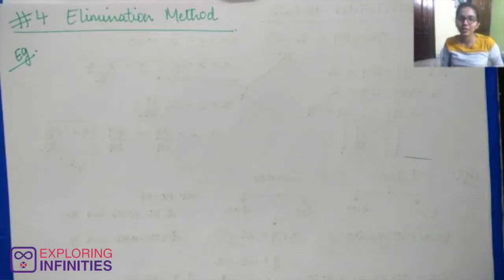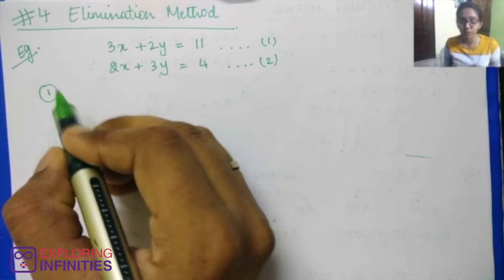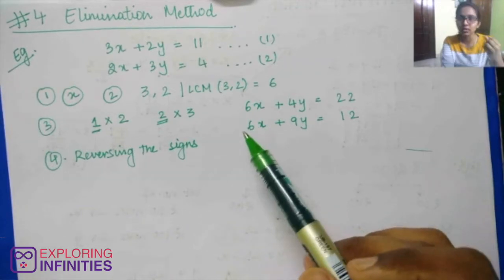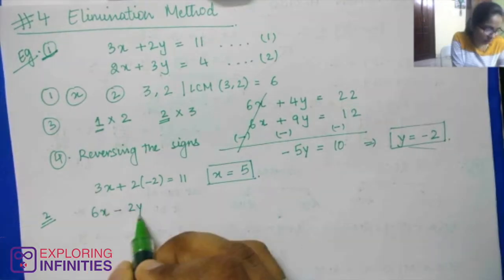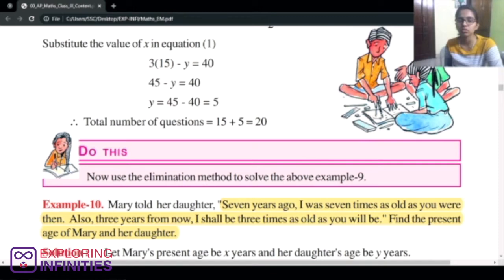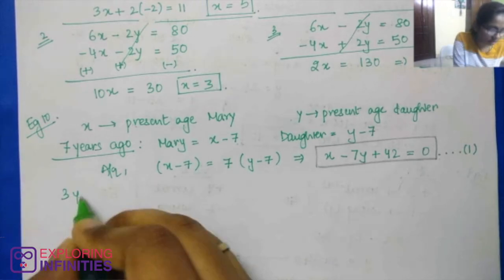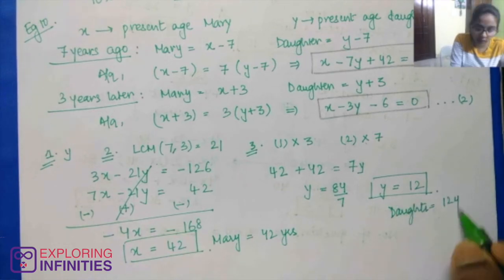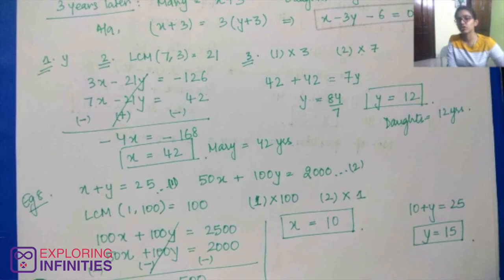(English) Class 10 - Ch 4 Part 4 - Pair of Linear Equations in Two Variables - Elimination Method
In this linear equations in two variables video, we'll learn how to use the elimination method to solve linear equations in two variables. The elimination method is just one of the methods to solve a system of linear equations. For more methods to solve systems of linear equations, watch the linear equations in two variables series about the substitution method and more.

Project Math by Exploring Infinities, headed by Neelakantha Bhanu - The World's Fastest Human Calculator is here, to help you learn math the right way, in Telugu, in association with T-SAT and Government of Telangana.

Exploring Infinities is a math education startup founded by Neelakantha Bhanu Prakash - The World's Fastest Human Calculator, that has worked extensively across India (50+ schools and a government education project) in establishing arithmetic literacy. Founded in 2018, EI has impacted 10,000+ students.

Math in Lock-down by Exploring Infinities is recording a complete Math Curriculum Lecture Series for classes VI to X in Telugu, English, Urdu, Bengali and Hindi created for resuming learning during the COVID lockdown period.

These, along with daily exercises, are being circulated among hundreds of school children who don't have access to high bandwidth, through WhatsApp discussion groups as a CSR Project during the Covid Lock down. The project has been acclaimed to be revolutionary and has got a lot of attention and traction in the government schools.

We've also partnered with the Govt. of Telangana for doing Satellite Channel Broadcasts of these lectures to reach wider audiences.